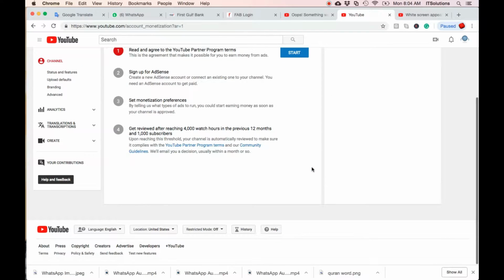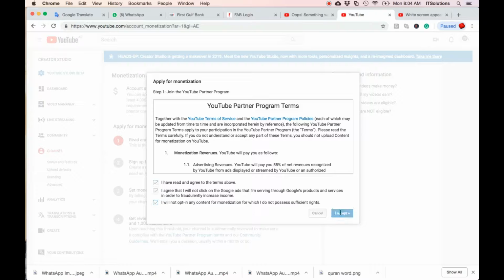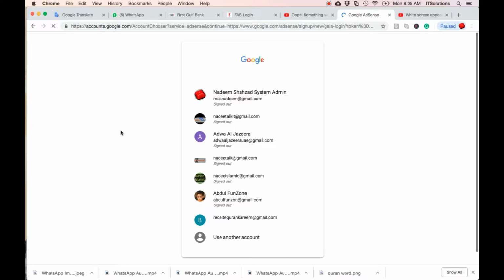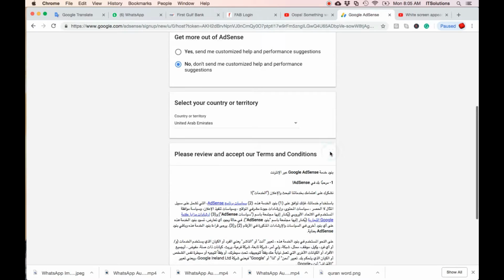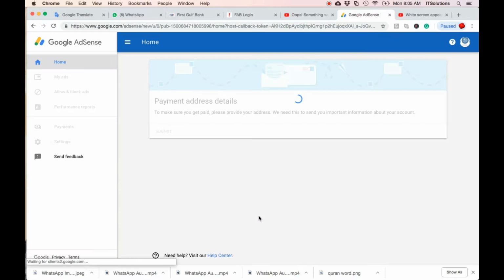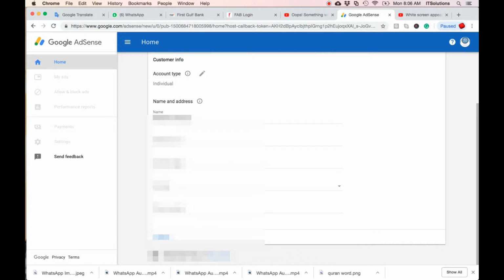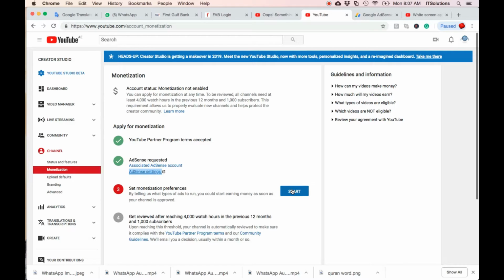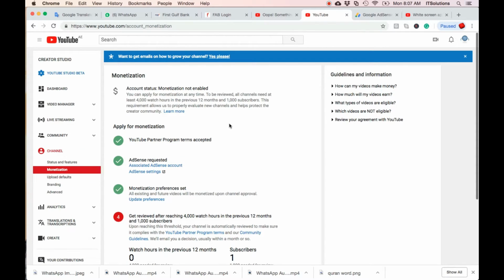Best Monetisation Process On Youtube Channel | Make Money on Youtube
The video explains the Best Monetisation Process On Youtube Channel. This video for a newcomer on youtube to create a new channel with monetisation.

This Apple tip of the day shows the bulk files rename process in MAC very easy and fantastic.

See more Our other Apple Mac IT tips and techniques.

Apple MAC IT Video tips for a newcomer in Apple platform.